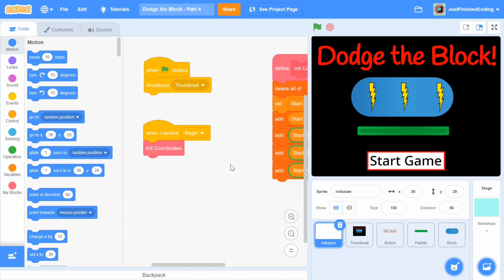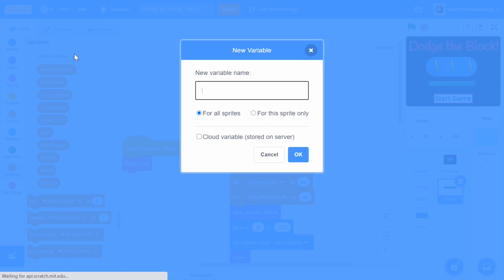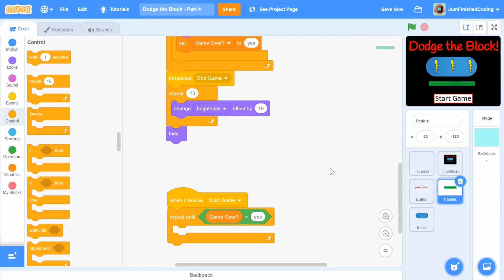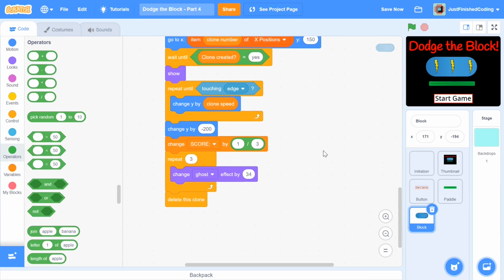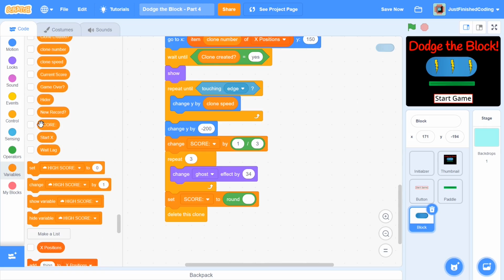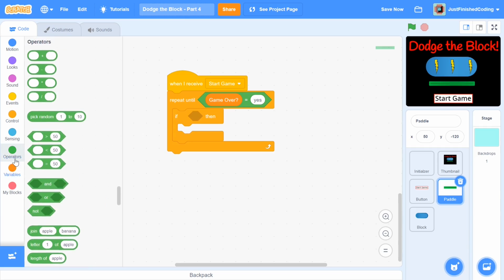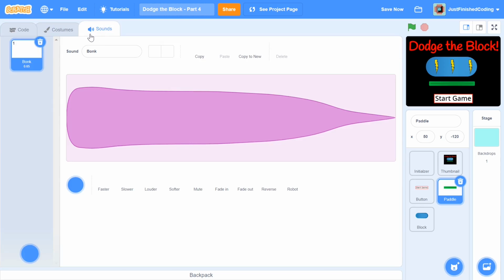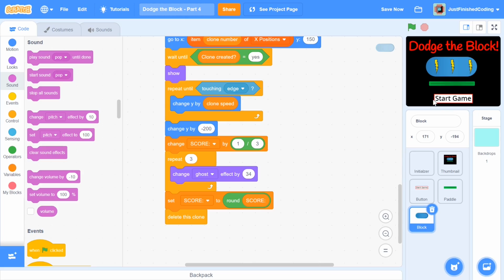Dodge the Blocks! - Part 4 | Scratch 3.0 Tutorials | Just Finished Coding!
This video is part 4 of the new 'Dodge the Blocks' Series, where you will learn how to create a difficulty-based falling style game on Scratch 3.0.

Tuesday: Scratch Programming Tutorial
Friday: Scratch Programming Tutorial
Sunday: Python Programming Tutorial